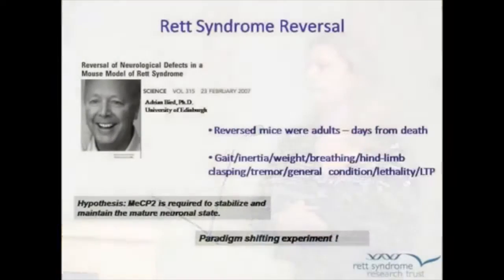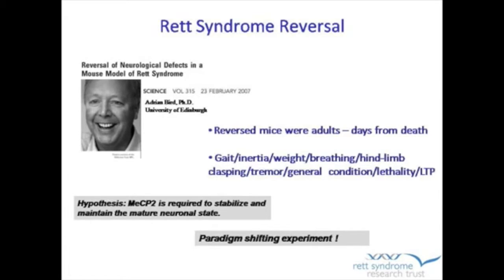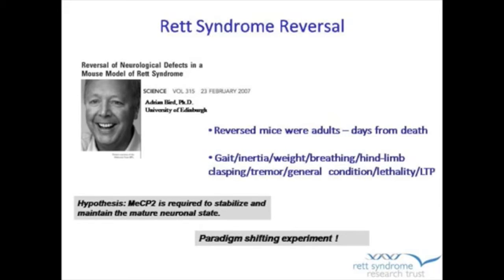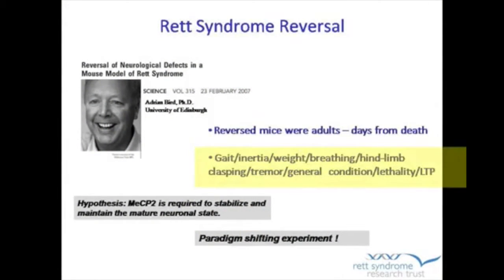Understanding the 2007 Reversal | Rett Syndrome Research Trust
The Rett Syndrome Research Trust is a non-profit exclusively devoted to global research on Rett Syndrome and related MECP2 disorders. Our goal is to heal children and adults who will otherwise suffer the effects of these disorders for the rest of their lives.